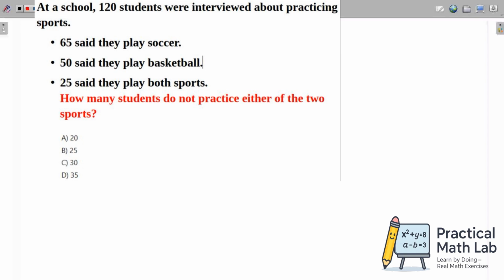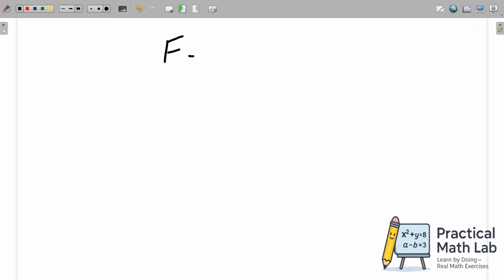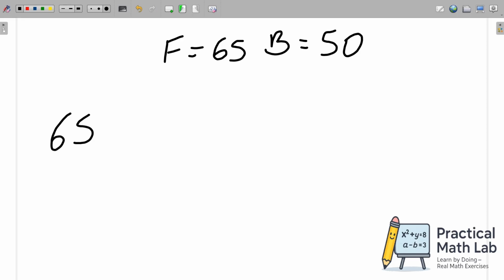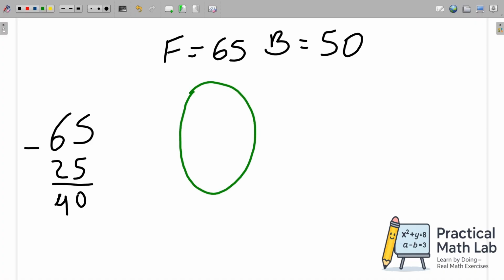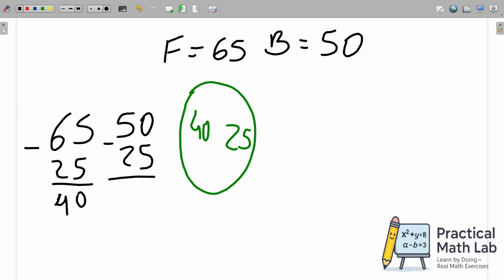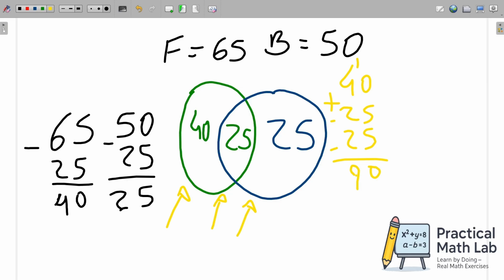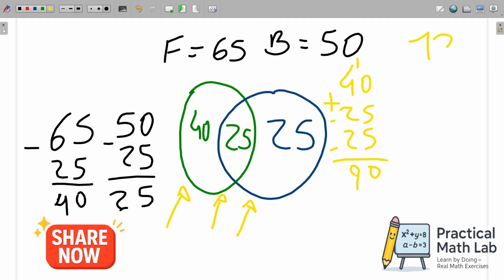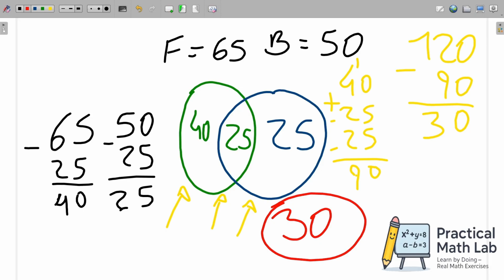How many people don’t play any sport? ➡️ Find out now with Set Theory - SAT